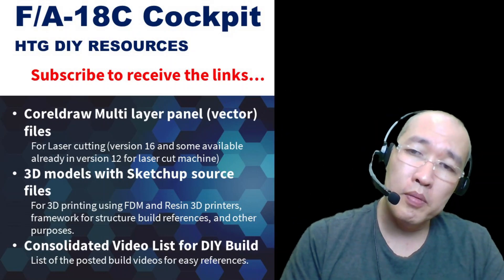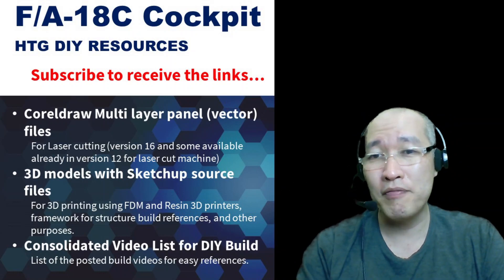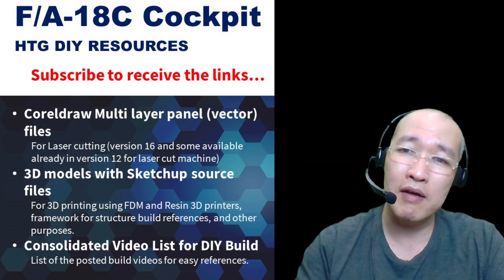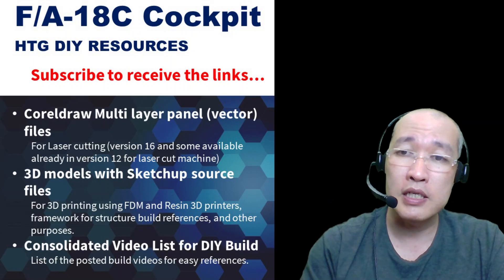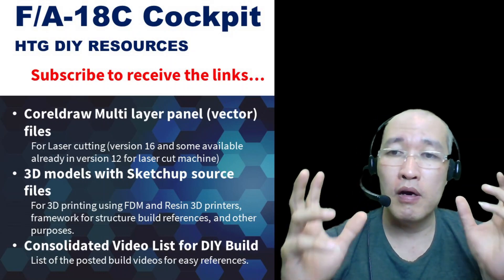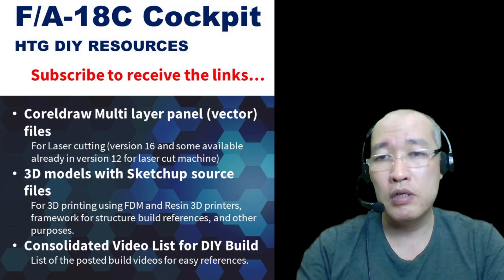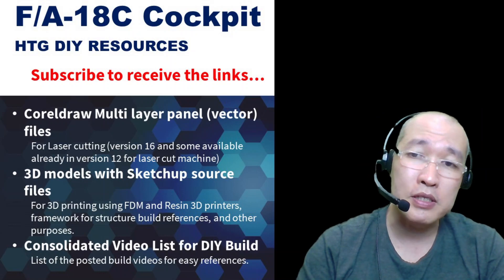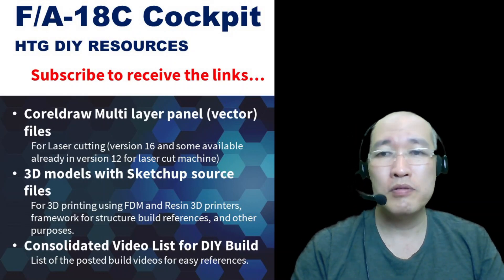HTG DIY Resources: F/A18C DIY Cockpit Files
This is my first Video explaining the HTG DIY Resources files, using google drive which you could access from this video. The link are below. Including several video links on the DIY itself.